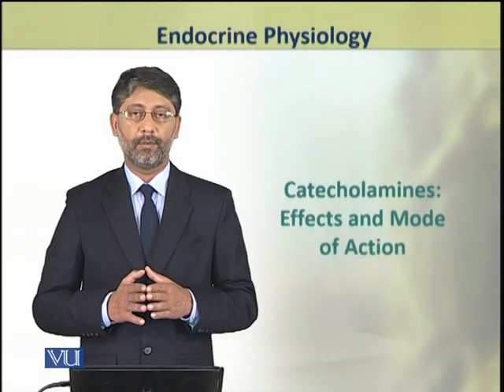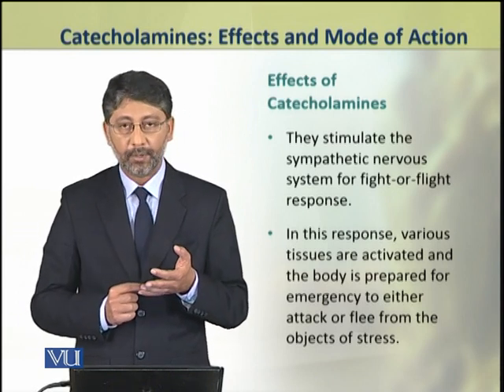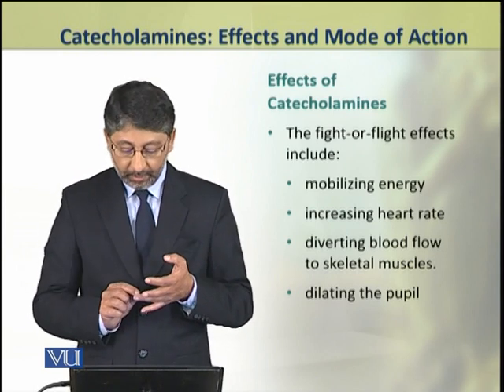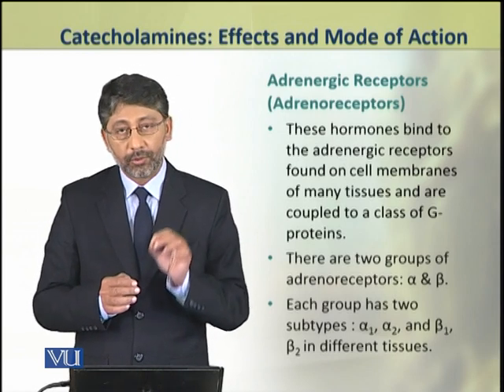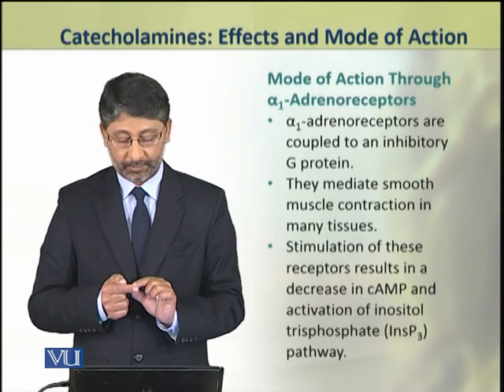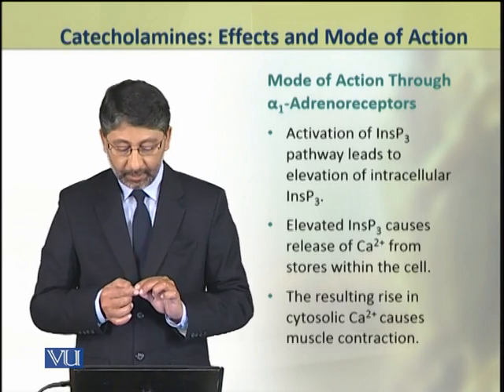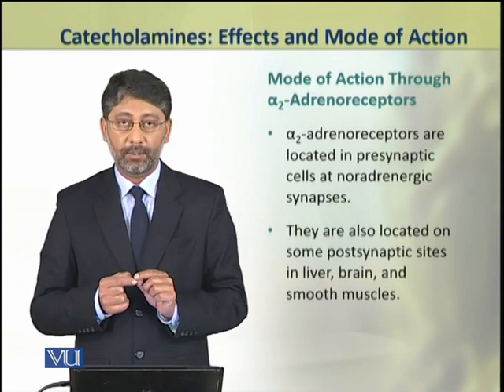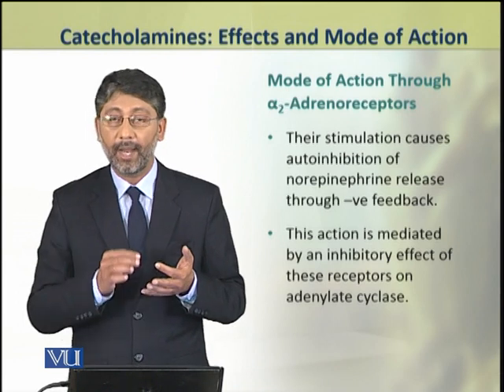Catecholamines: Effects & Mode of Action | Animal Physiology and Behavior Theory | ZOO502T_Topic083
Topic083: Catecholamines (Effects and Mode of Action),
By Dr. Ateeq ul Jaleel